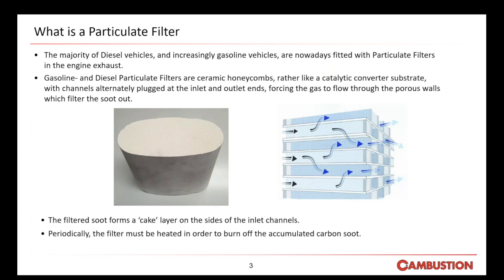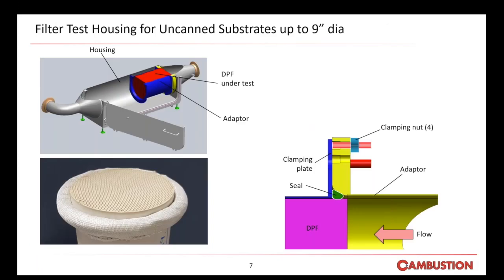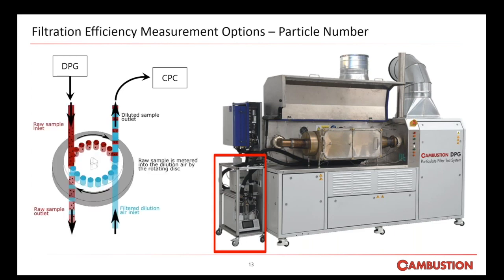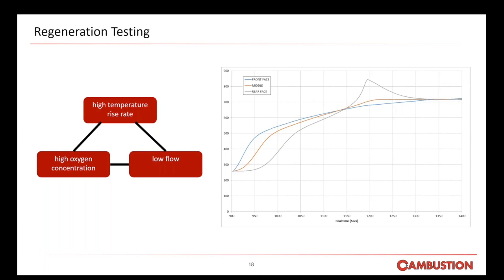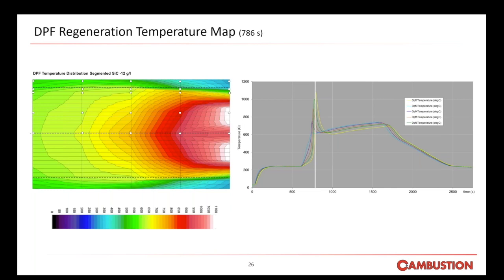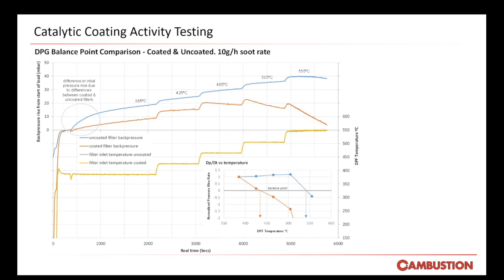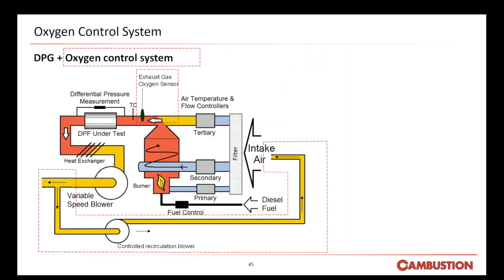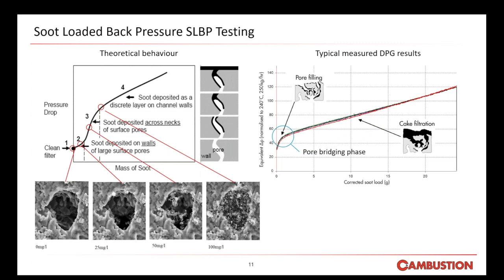Cambustion DPG: DPF and GPF Testing System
Cost Effective Automated Testing of Diesel Particulate Filters and Gasoline Particulate Filters for Quality Control and R&D